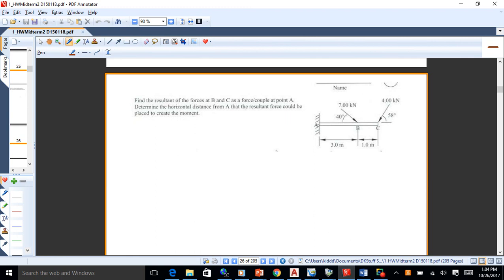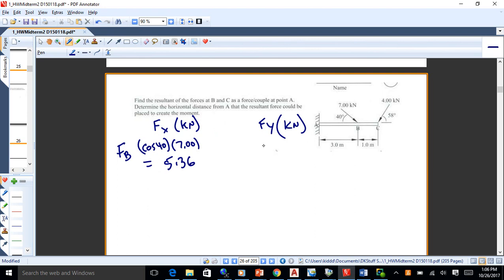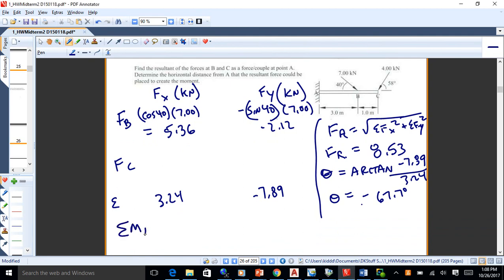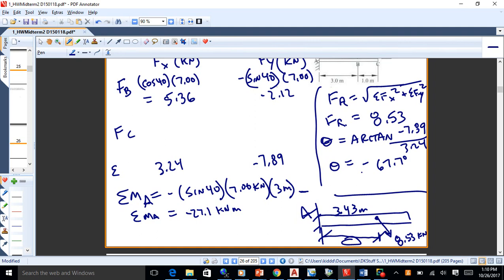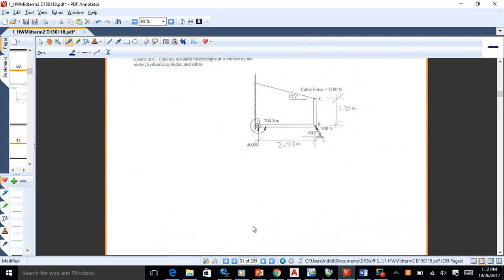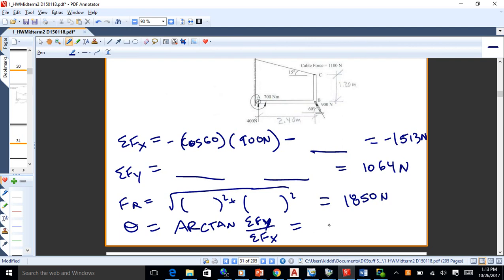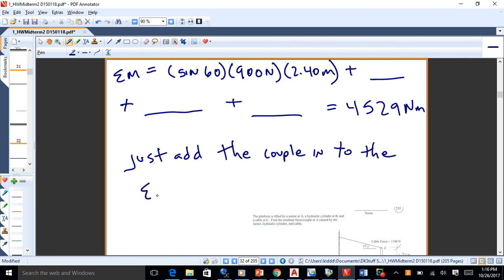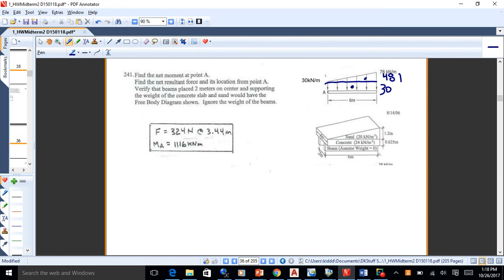Statics 172610 Recitation1